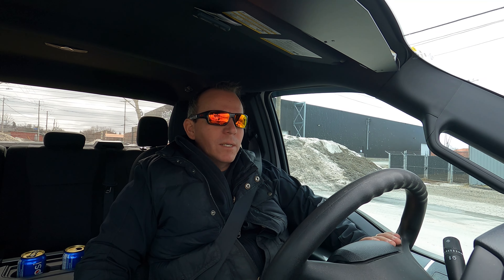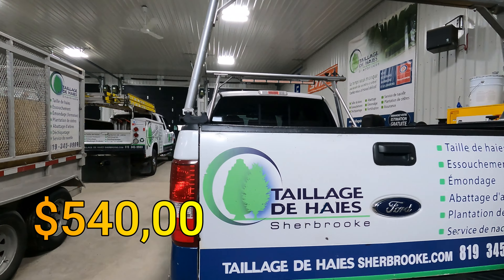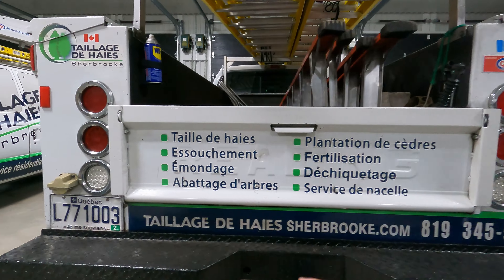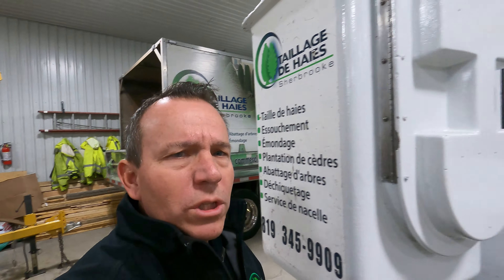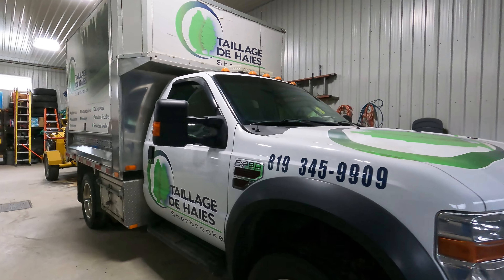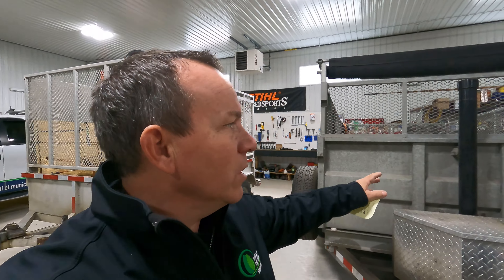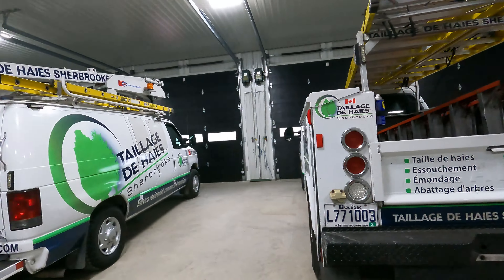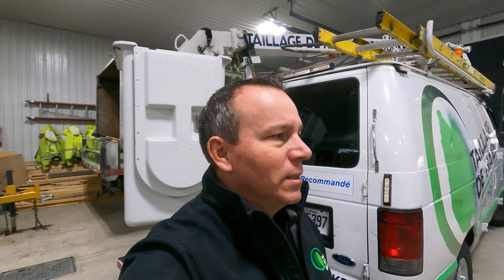Why Doesn't Quebec cancel the license plate renewal fees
Cost of annual license plate fees for commercial vehicles
and the cost of trailer license fees
Our sale taxes is 14.975%
R on plate mean remorque (trailer) in Quebec
L on plate mean truck weighing more than 3,000 kg
F on plate mean vehicle for commercial use